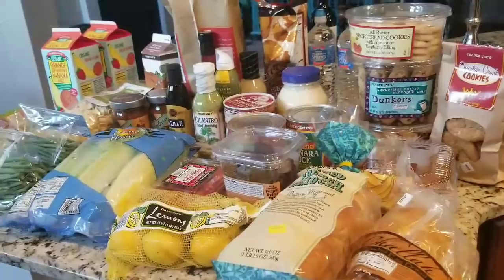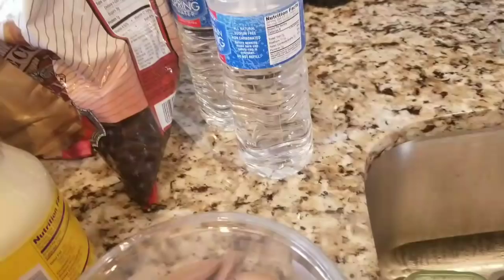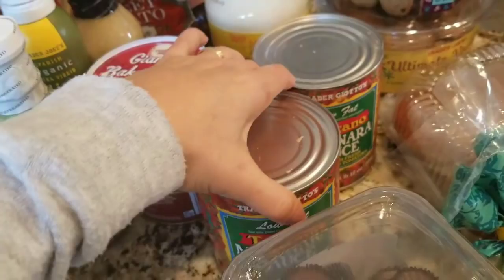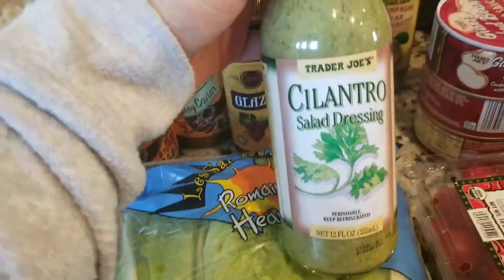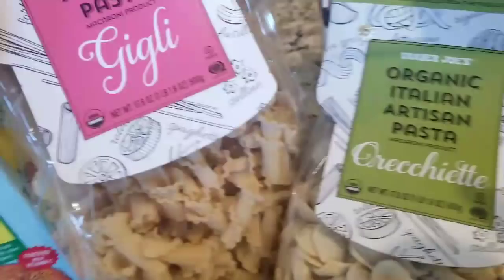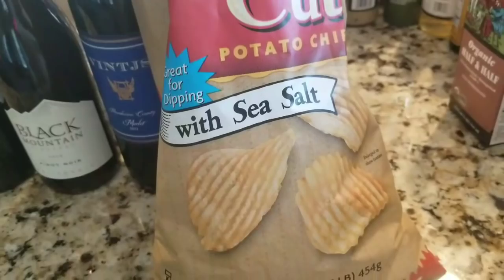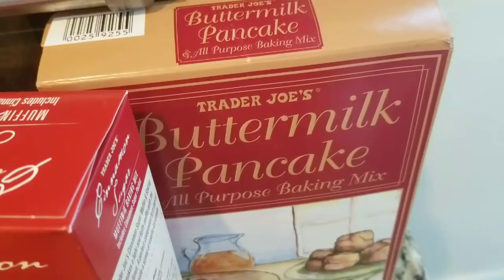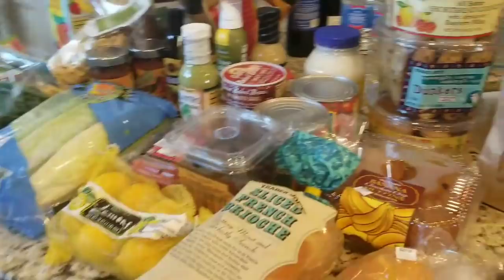February Trader Joe haul